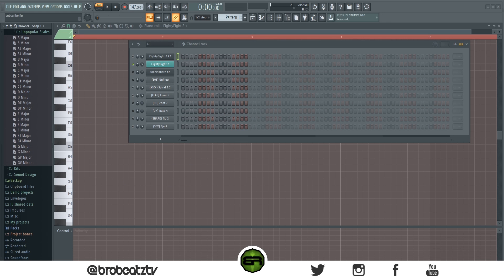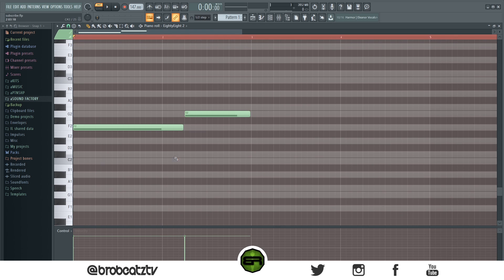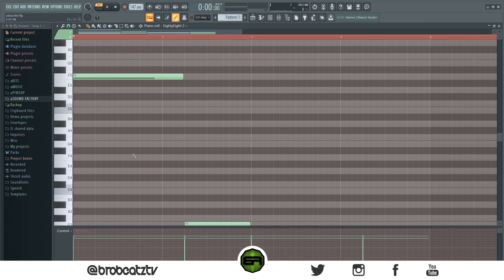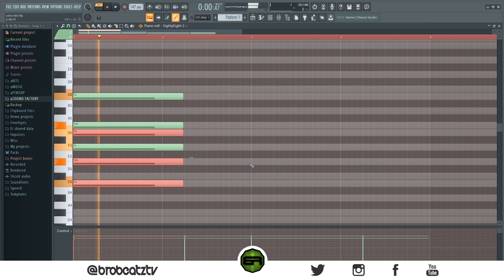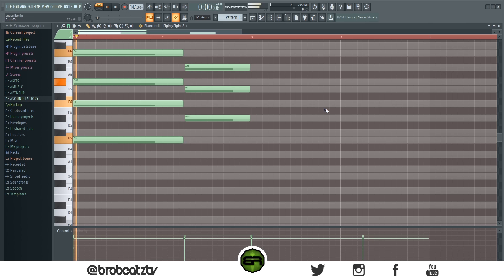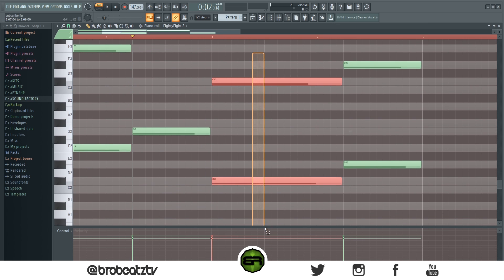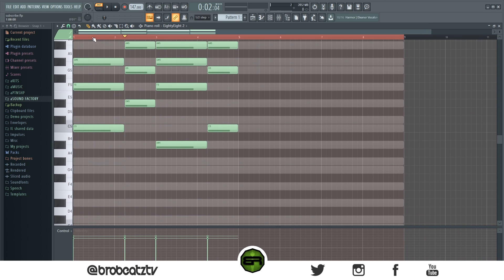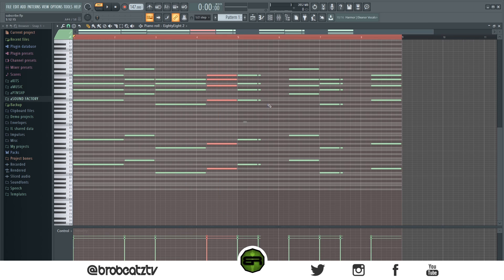🔮MELODY SECRETS: How To Make Complex Chords 🎹🙏